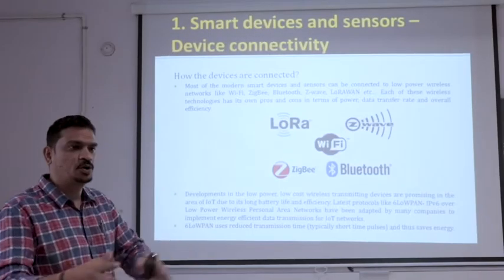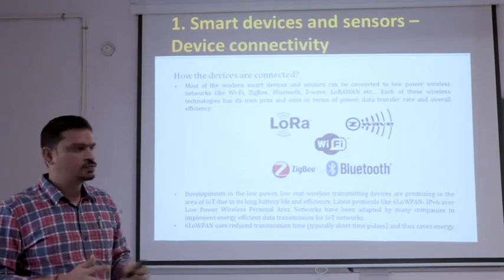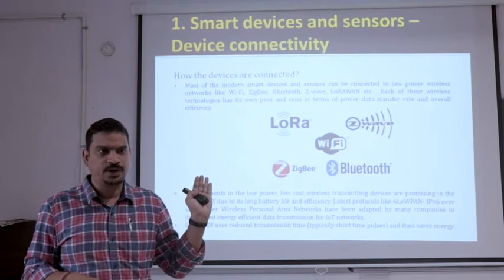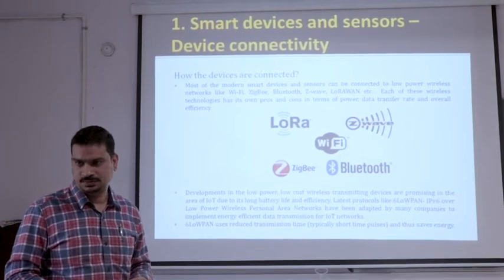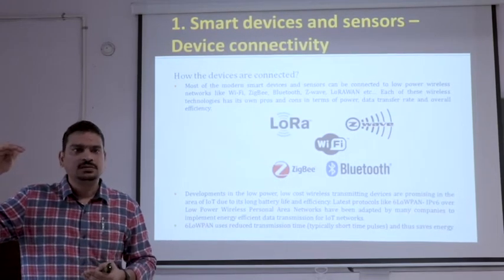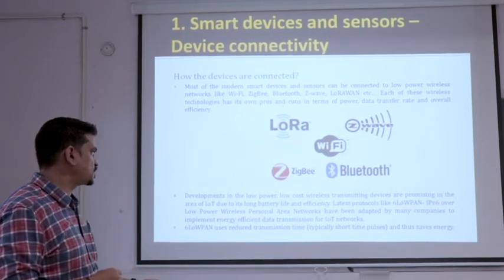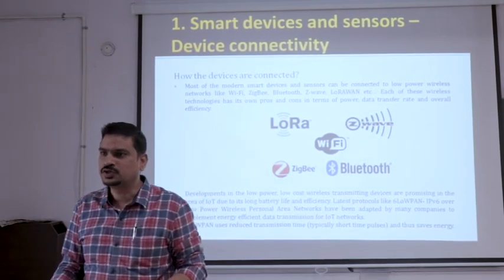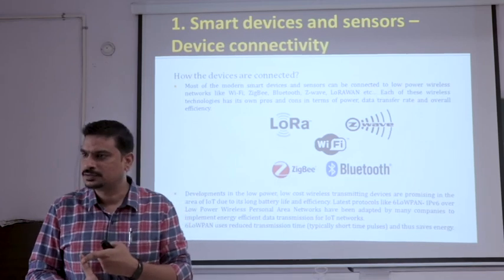Major Components of IoT Part 2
Smart Devices and Sensor Communication have been discussed which is the first component of IoT.